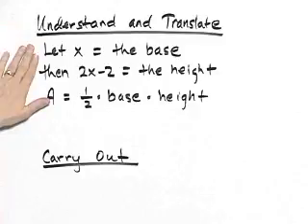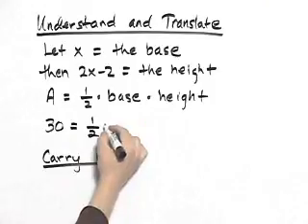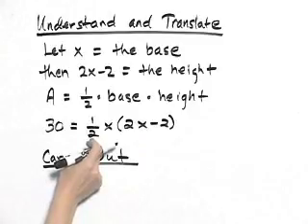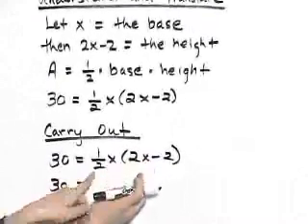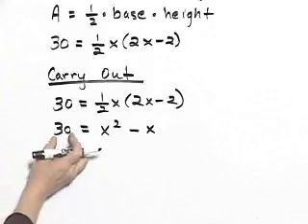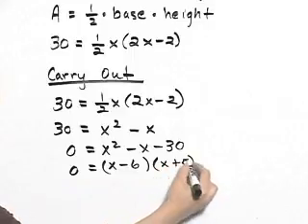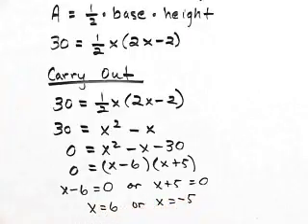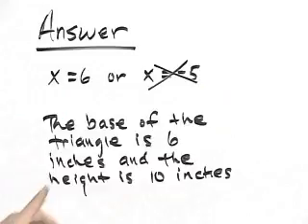6.23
rational expression